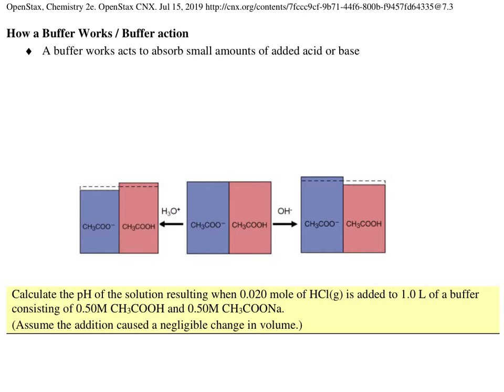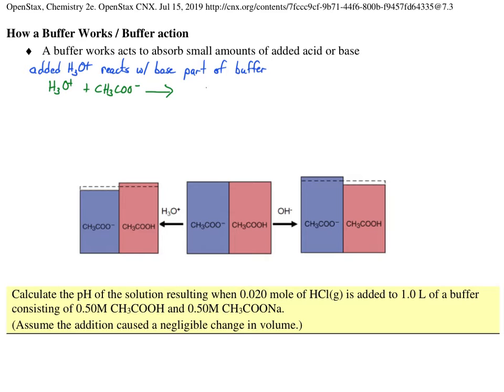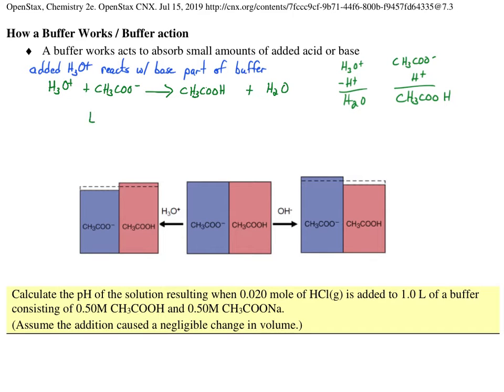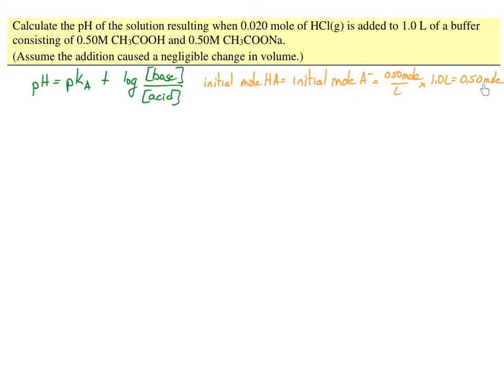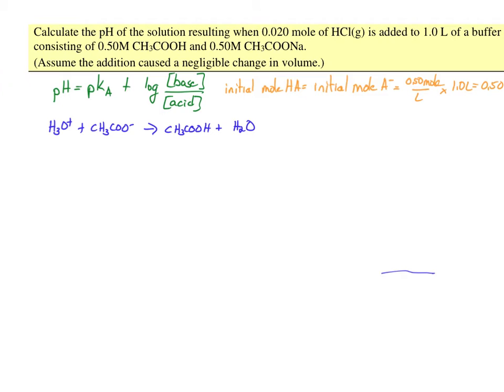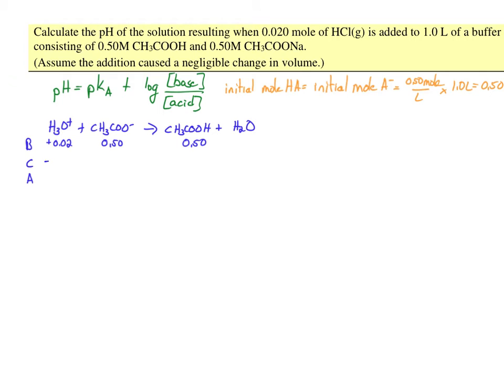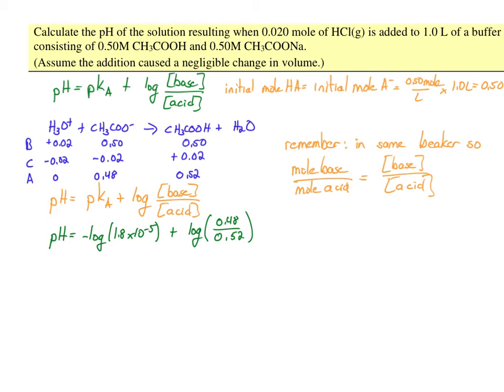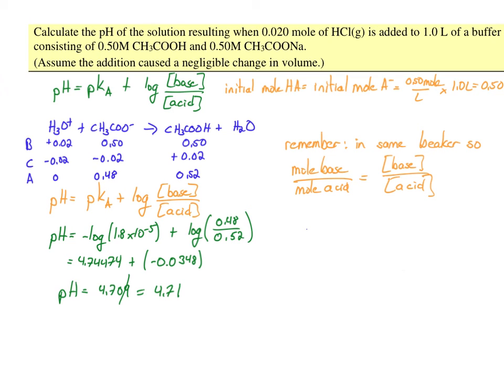GC_14d_buffer03